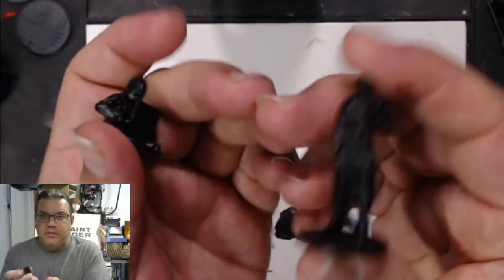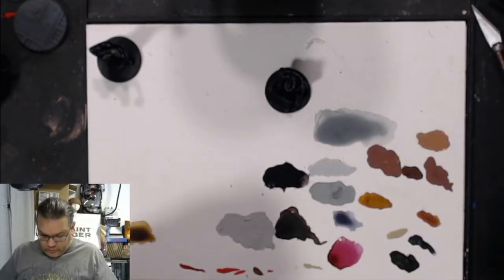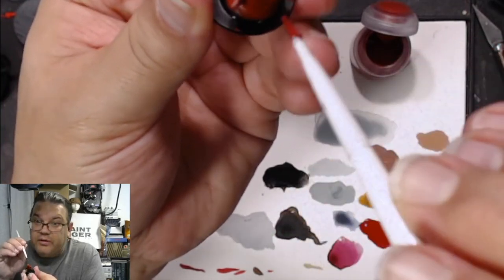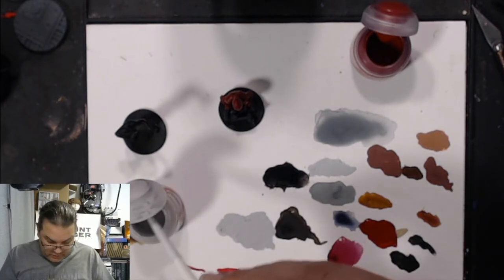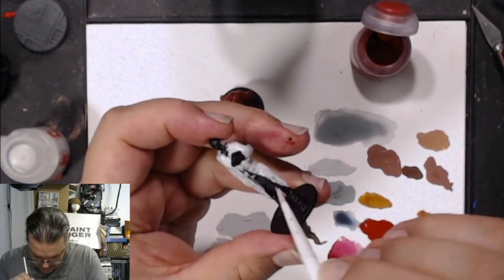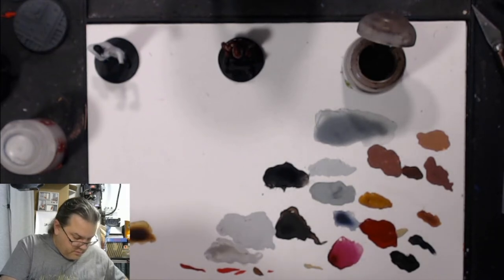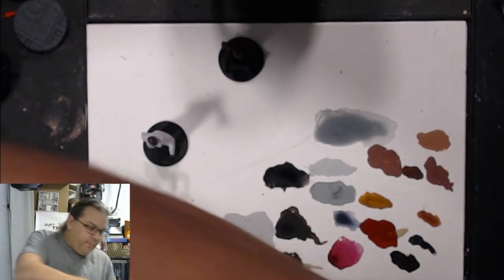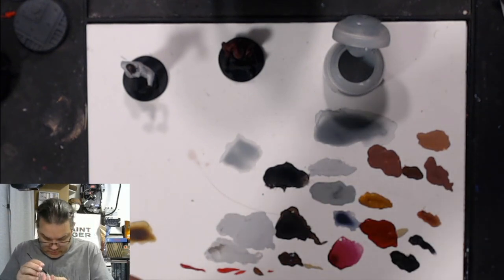Slinging Paint- Tomorrow Dies Today (part 1)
We are going to start the new year off right with some mystery and mayhem! This week Jaymz is slinging his paint onto some of the minis from the new spy game Tomorrow Dies Today by Mooney Bin Entertainment ( mooneybinentertainment.com )

Edited by David Chapman
Music by Punch Drunk Cabaret ( PunchDrunkCabaret.com ) "Vampire Hunting Kit" used with permission

Thanks To Mooney Bin Entertainment ( mooneybinentertainment.com )

Recorded for TheRatHole.ca
Produced by Pied Piper Productions